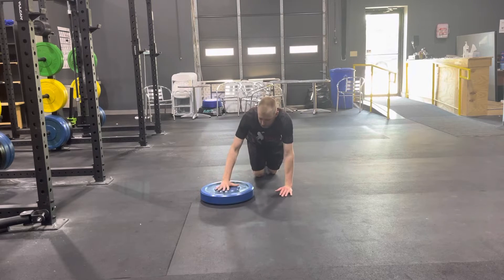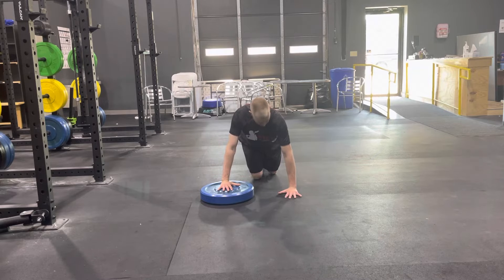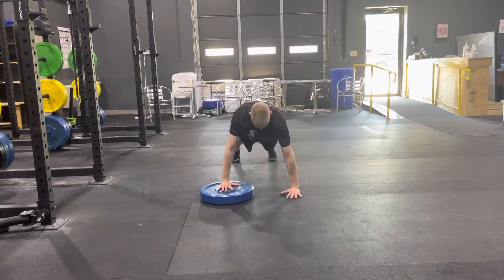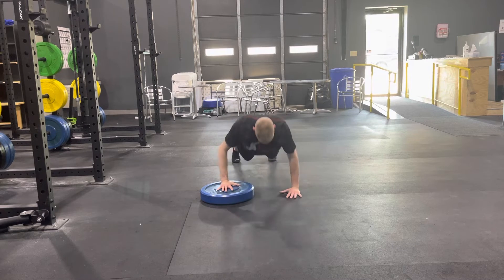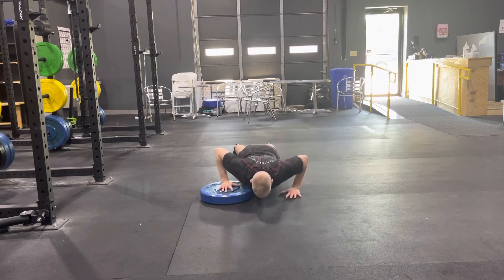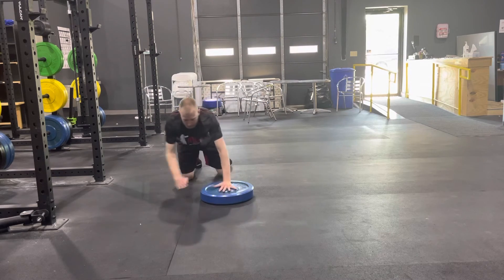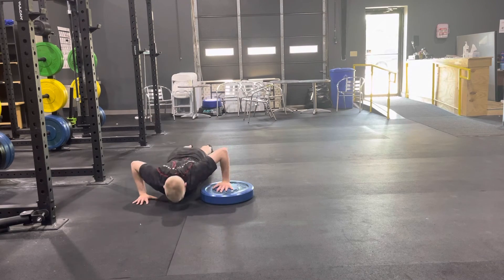1 Hand Elevated Pushup